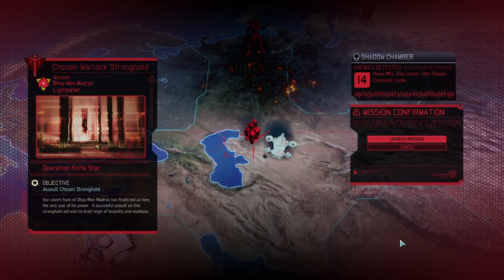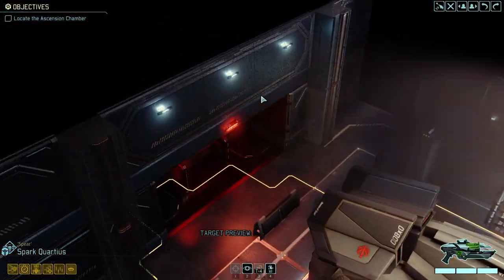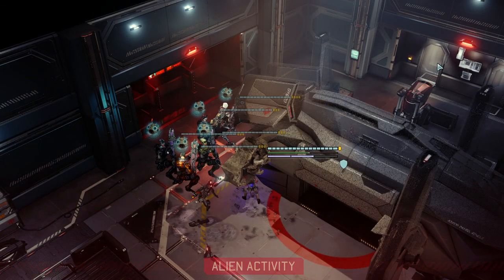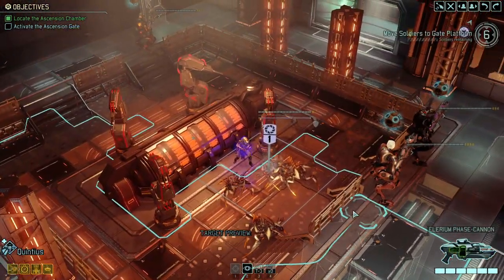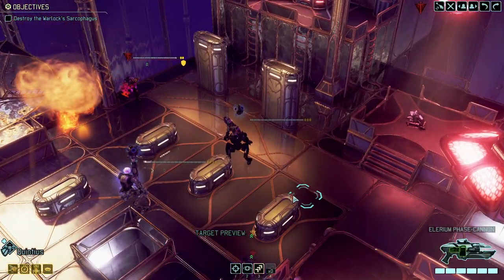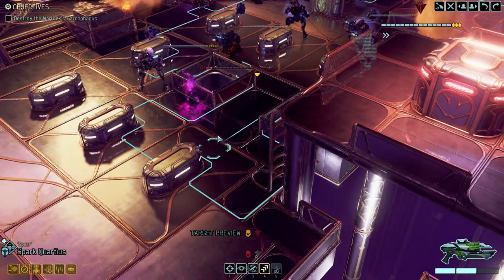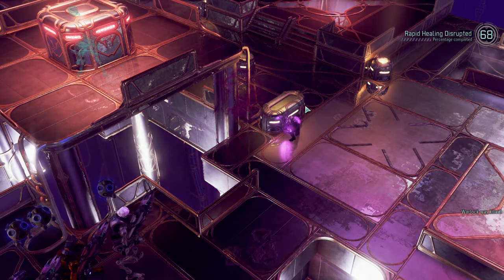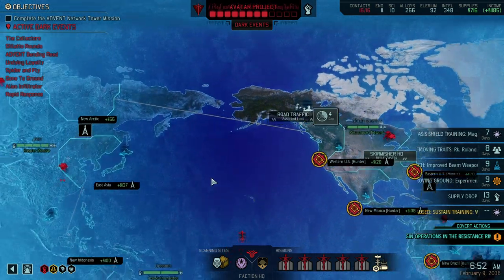(55) XCOM2 Rise of the Robots Legendary Ironman 2